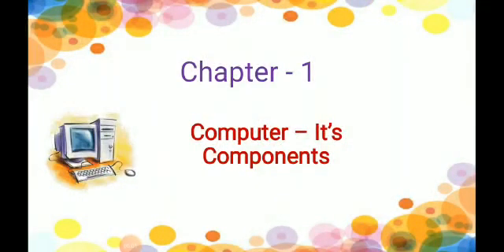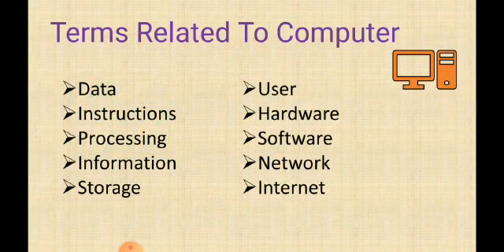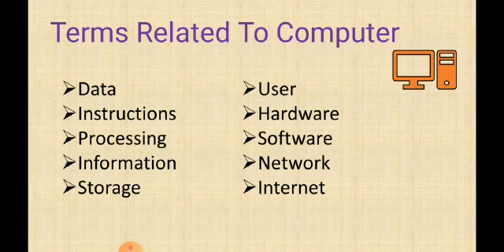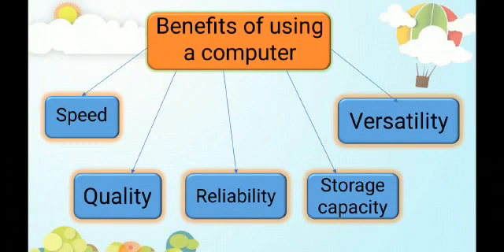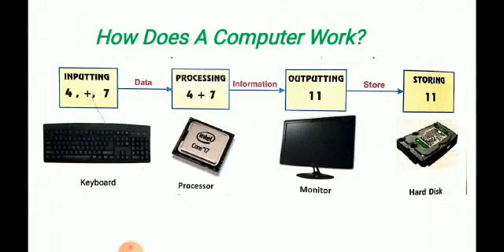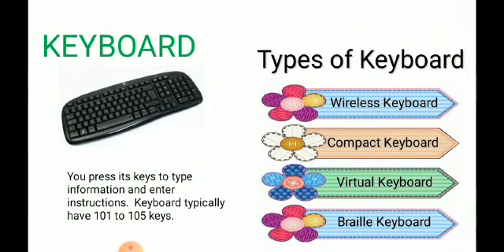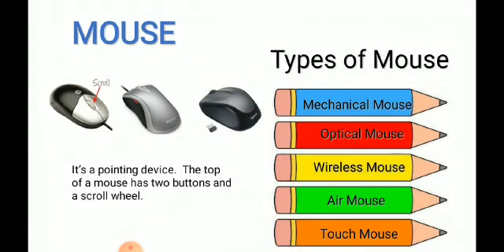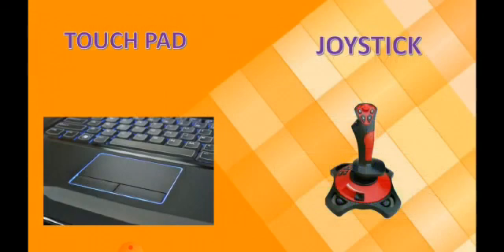Computer class 6 Chapter-1 Computer It's Components Part-1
Chapter-1 Computer It's Components Part-1